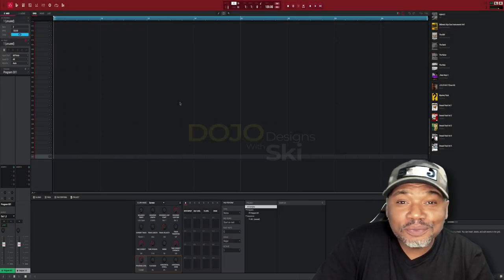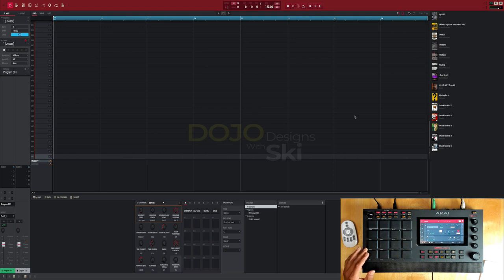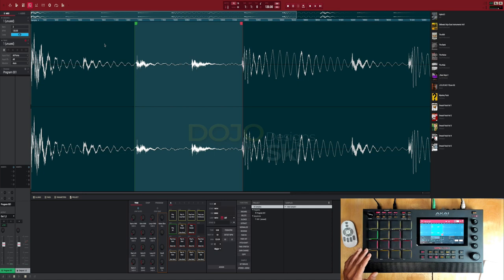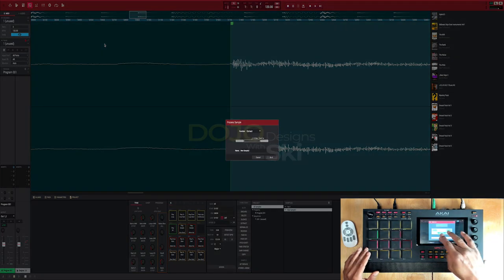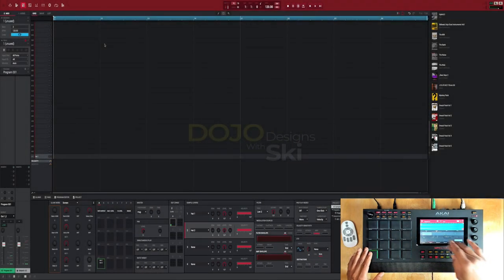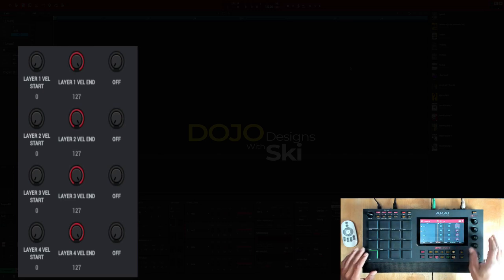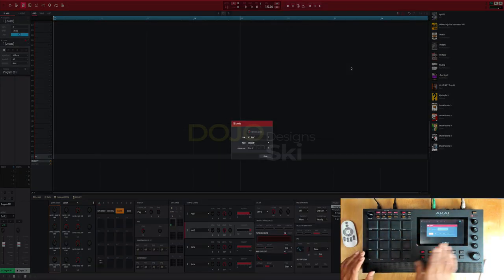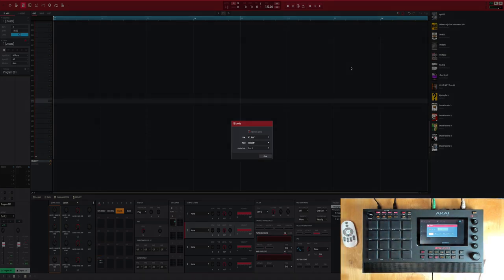Dojo Designs With Ski “ Velocity Switching”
Some more Game for them Mpc heads